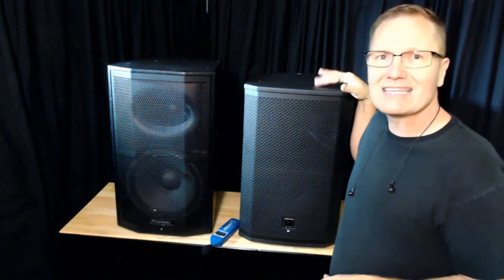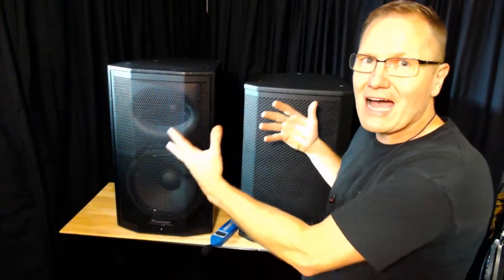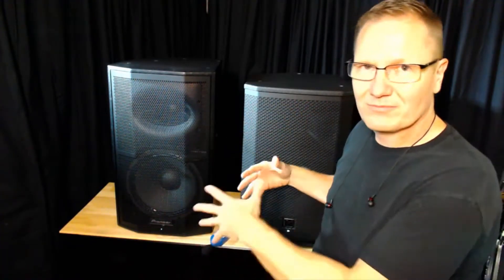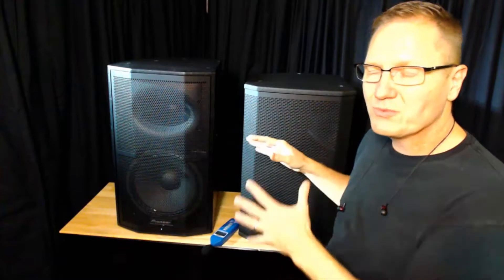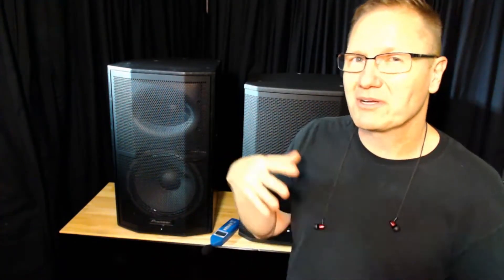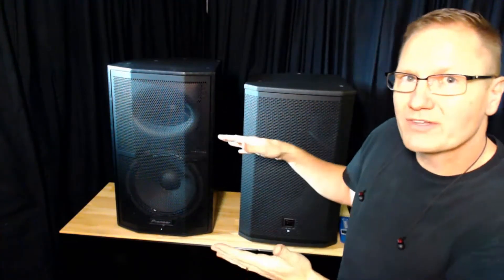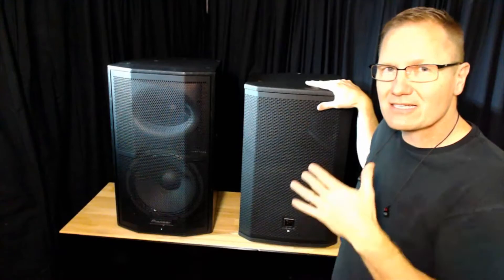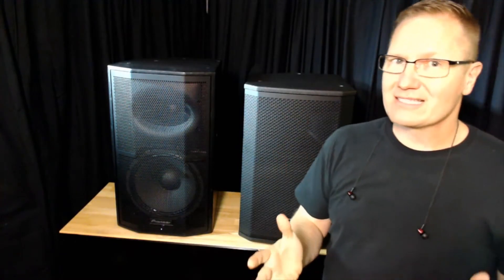PioneerDJ XPRS 12 vs ElectroVoice EV ETX 12P Speaker Shootout Demonstration | Disc Jockey News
ETX-12P 12" POWERED LOUDSPEAKER
The Electro-Voice ETX-12P packs concert-quality sound into a tidy, easy-to-use powered speaker. Its efficient Class D amplifier pumps 2,000 watts through high-sensitivity transducers, providing you with full-range sound and earth-shaking output. And everyone will hear it, thanks to the consistent coverage provided by EV's patented Signal Synchronized Transducer (SST) waveguide design. Digital signal processing puts a range of performance optimization and protection tools at your fingertips. And whether you mount it on a tripod or use it as part of an array, the Electro-Voice ETX-12P's rugged wood enclosure will easily tackle the rigors of touring.
12-inch LF SMX woofer
1.25-inch HF titanium compression driver
2000 W Class-D power amplifier with integrated FIR-Drive DSP
135 dB peak SPL

The Pioneer XPRS Series active PA speakers are compact and portable, yet high powered. Forget complicated setups and tangled cables as this system offers straightforward, plug-and-play use. Pioneer Pro Audio sound engineering technology and the use of Powersoft amps ensures these mobile speakers are reliable and energy efficient, making them suitable for all music genres and environments.
The XPRS12* compact 12-inch speaker fill the room with a dynamic, natural sound thanks to their plywood enclosures and high-performance drivers.